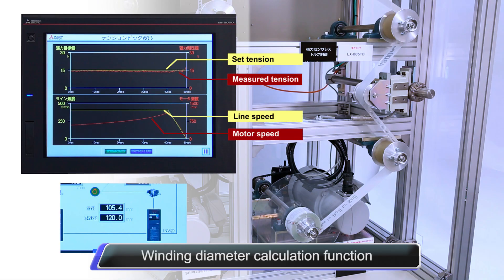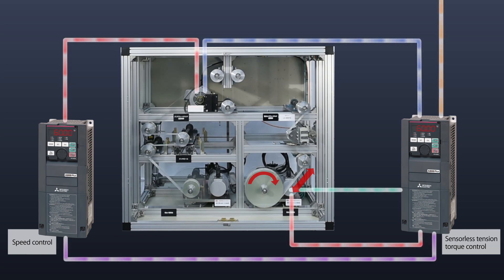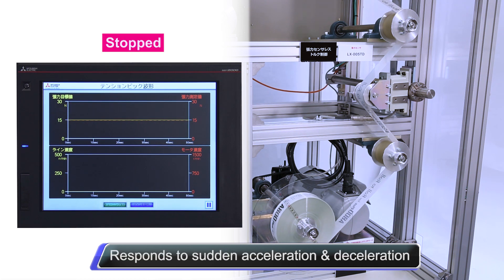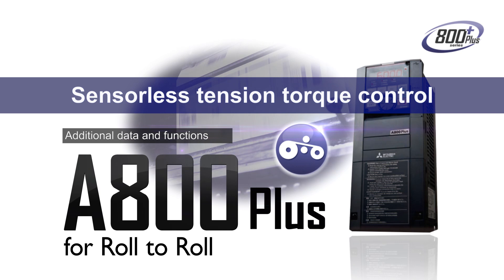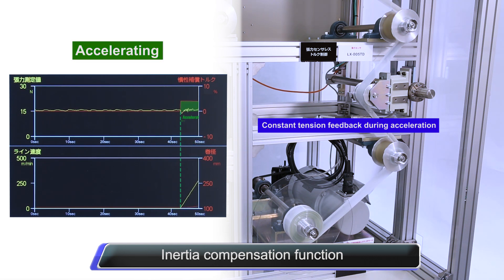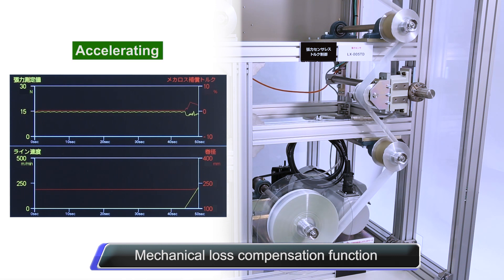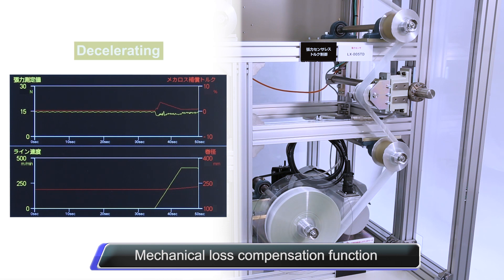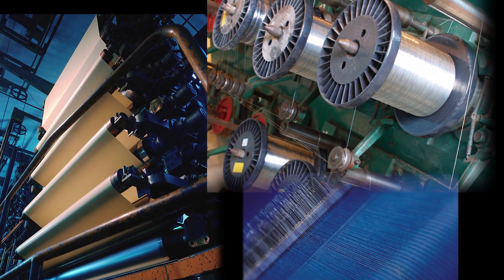FR-A800 Plus for Roll to Roll Sensorless Tension Torque Control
FR-A800-R2Rに搭載されている巻取/巻出に最適な張力センサレストルク制御と代表機能の紹介動画です。